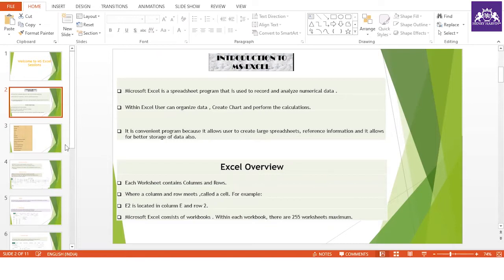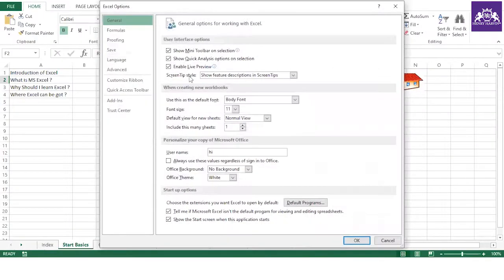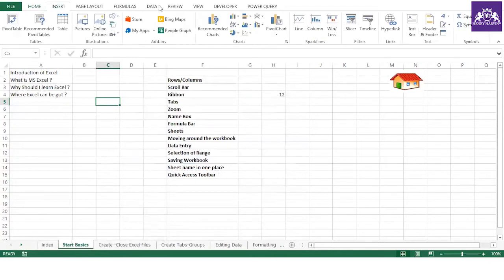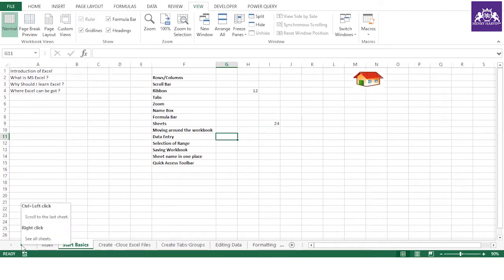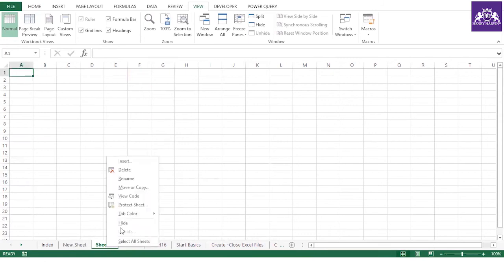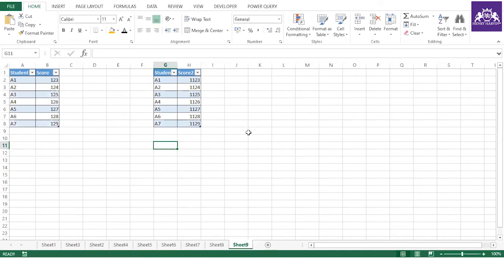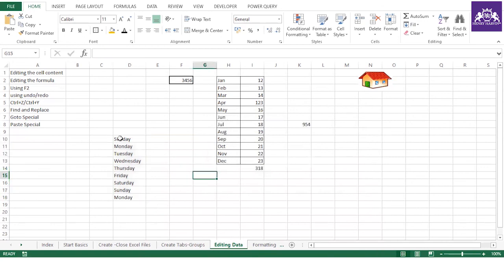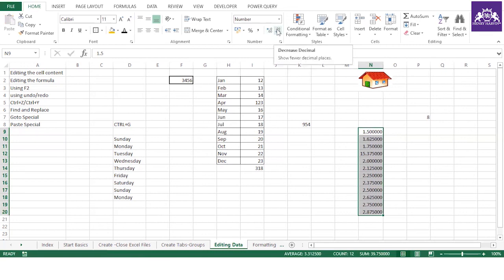Introduction to MS Excel | Best Advanced Full Course Tutorial Beginners | @Data Science by Henry Harvin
This Henry Harvin video on “Introduction to MS Excel”   is a complete Introduction to MS Excel tutorial for beginners who want to learn Introduction to MS Excel. Microsoft Excel is the industry leading spreadsheet program, used by millions of people all over the world. Excel and other spreadsheet tools are great for data manipulation, analysis, and visualization – you can sort, filter, format, and chart your data all within one program. This video on Excel Tutorial for beginners will help you get started with Excel and explore the features it offers. You will take a tour to understand Excel basics and look at how to write functions, sort, and filter data. You will understand how to import data and split data into multiple columns
It Covers a wide range of topics such as : Introduction to MS excel, Excel Overview, Rows/Columns, Worksheet, Selection of Page, Basic Excel functions, and  Quick Excel Toolbar

Key Features:

✅  Recognised Certification
✅  Integrated Curriculum